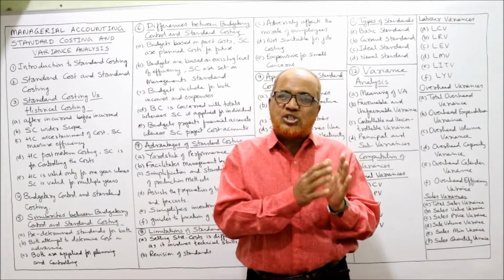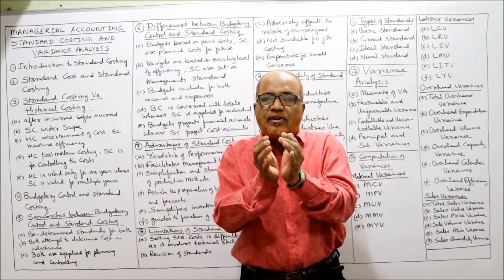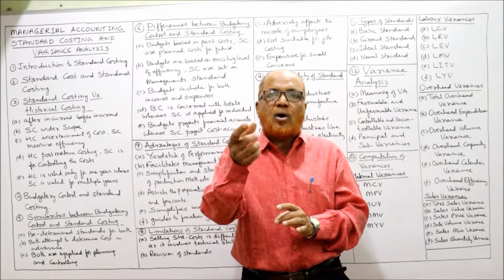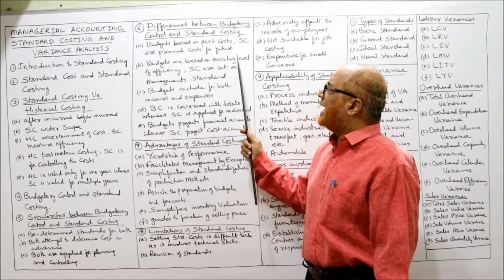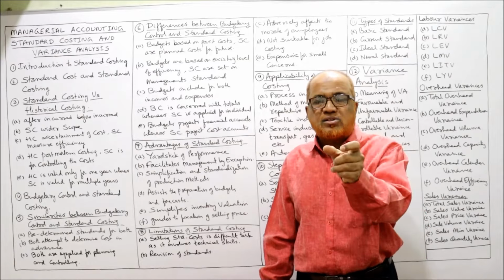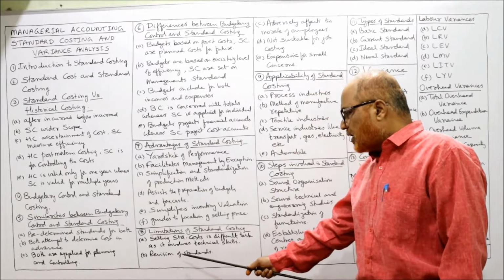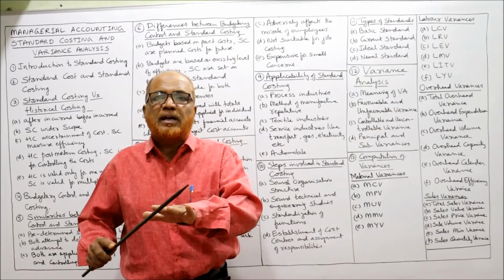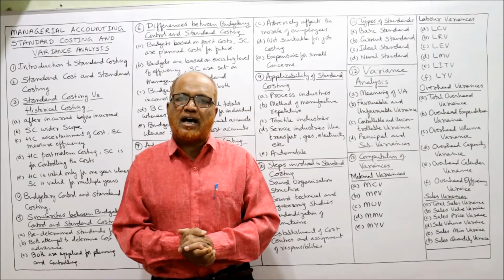Cost Control and Management Accounting I Standard Costing and Variance Analysis I Theory I Part 1 I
The contents of this video are :
Cost Control
Management Accounting
Managerial Accounting
Standard Costing
Variance Analysis
Standard Costing Theory Explained
Analysis of Variances Theory Explained

I have explained in detail the concept of Standard Costing,  Historical Costing and Standard Costing,  Budgetary Control and Standard Costing,  its similarities and differences,  advantages and limitations,  types of standards,  Variance Analysis,  Material Variances,  Labour Variances,  Overhead Variances,  Sales Variances  etc.

Watch the video till the end to get a complete knowledge of Standard Costing and Variance Analysis.